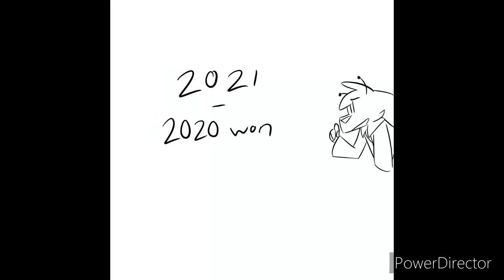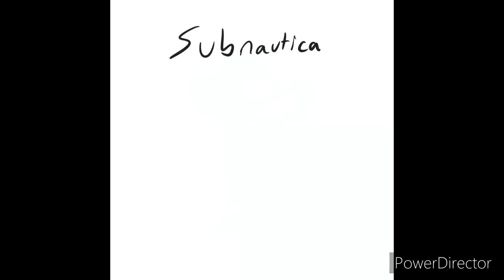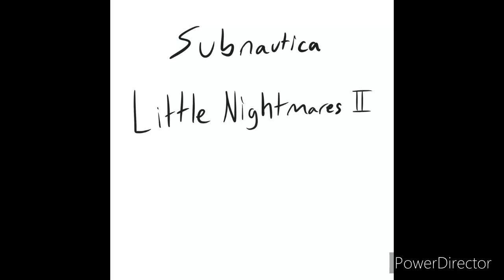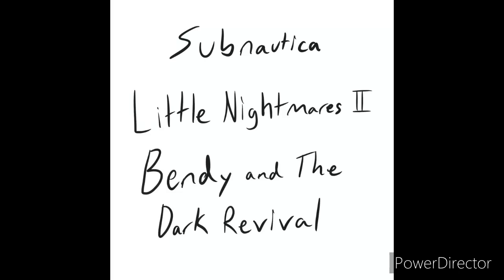Just some random talk.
More stuff coming soon.